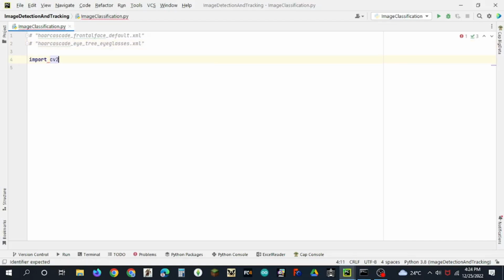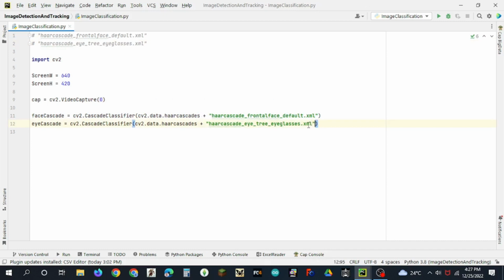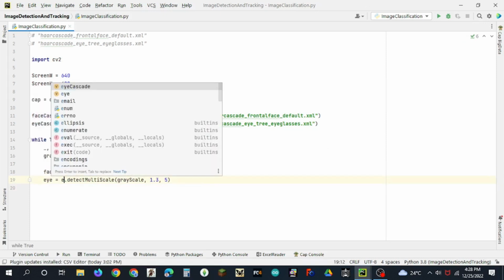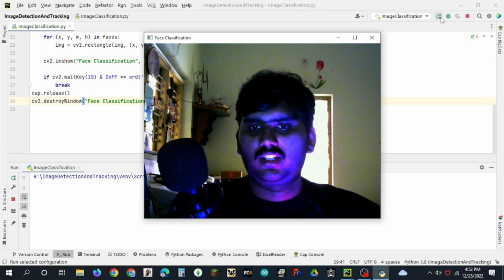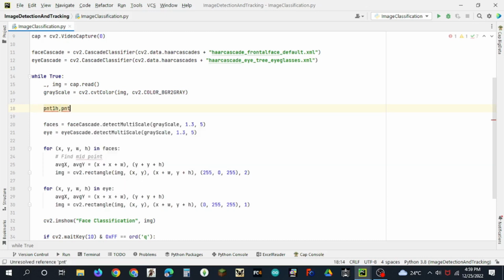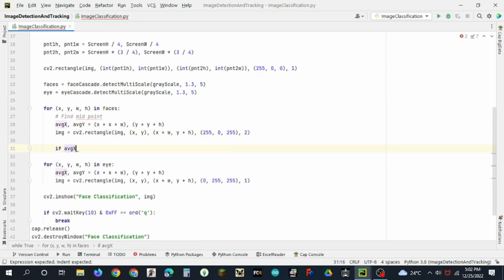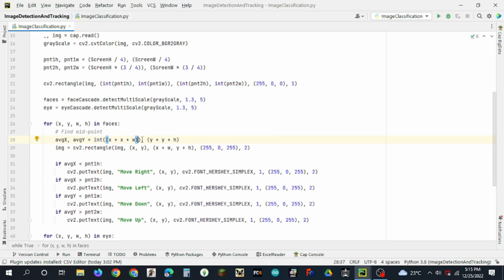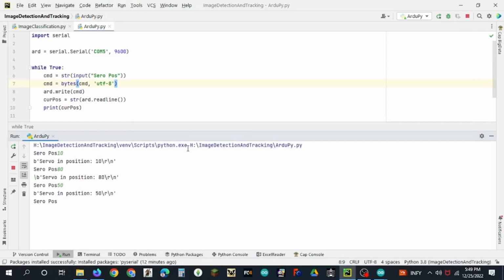ML to IoT | Classification of Human Face | Part 1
I was on a quest on how well can tracking camera systems, track a wide range of human faces,

Hence I decided to test using an open-source library called OpenCV.

This a 2 part series, in this video we prep the code and configuration for the tracking and classification.